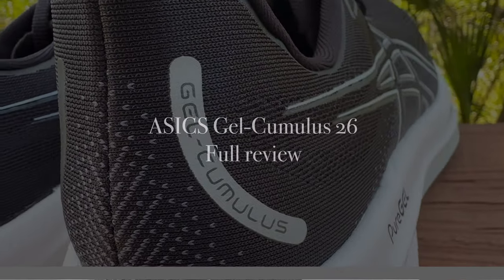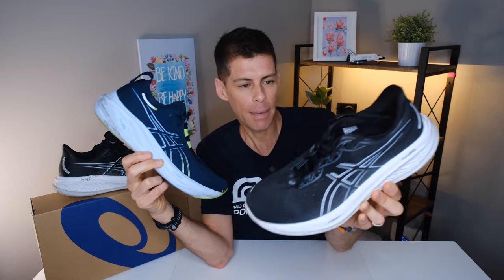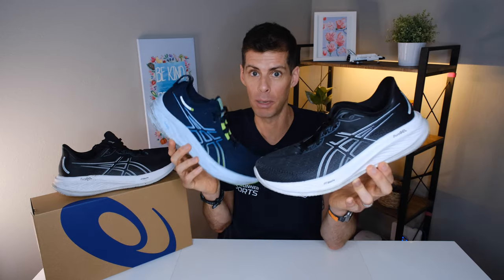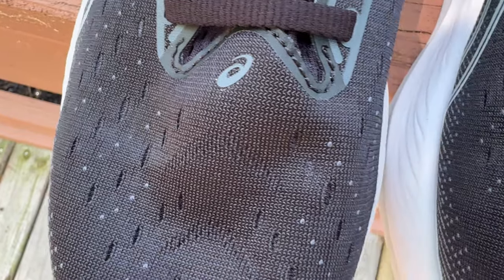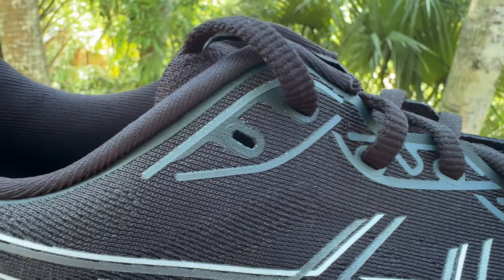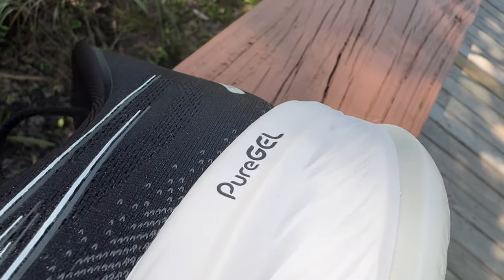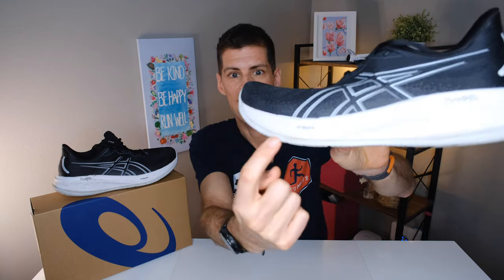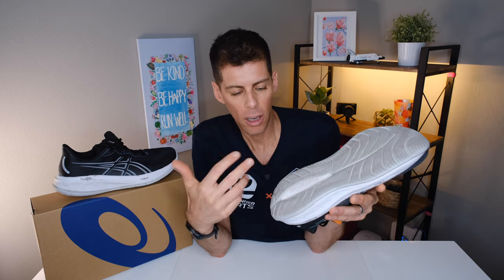ASICS GEL-CUMULUS 26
​⁠@ASICSGlobal ’s latest version of theie affordable daily trainer, the Gel-Cumulus 26 brings a few changes that makes it even better than v25. The Gel-Cumulus 26 has a lot to offer and for $140, it's worth every penny!

Running:
💥💥Shoes:💥💥